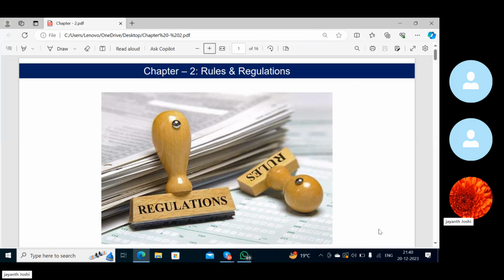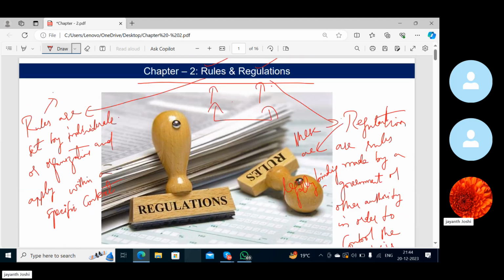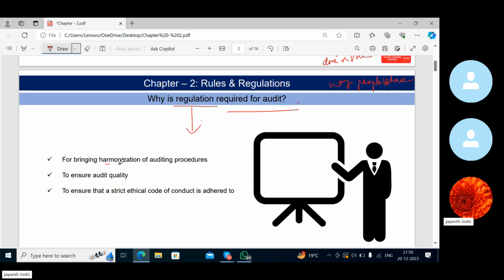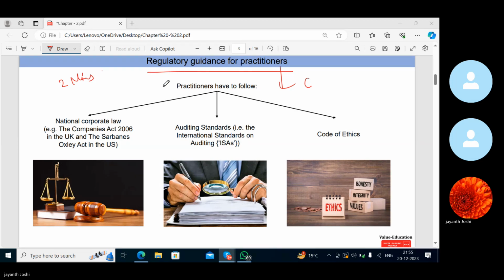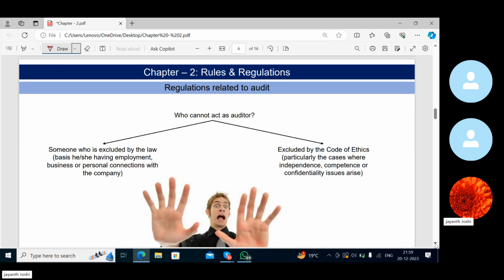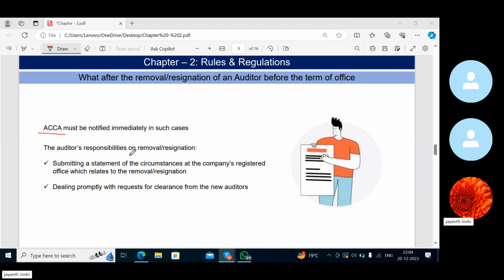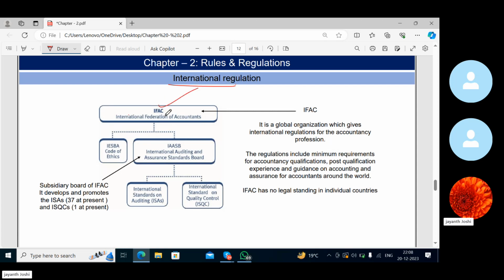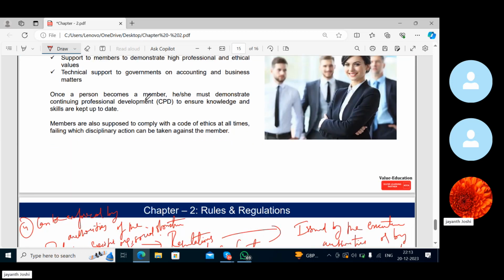rules and regulations vid 1 acca audit